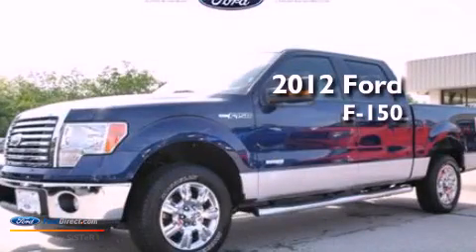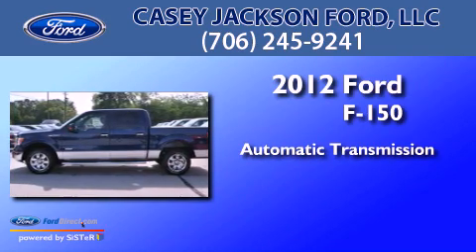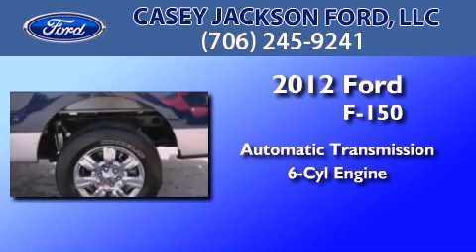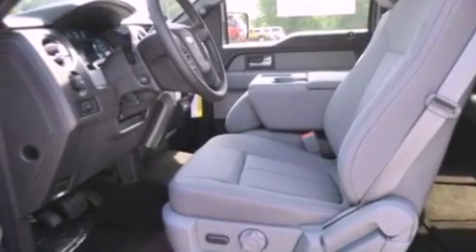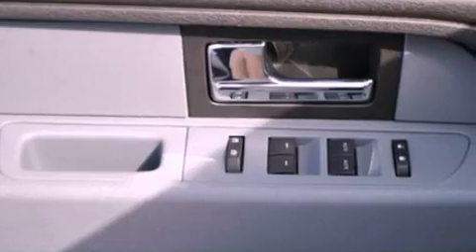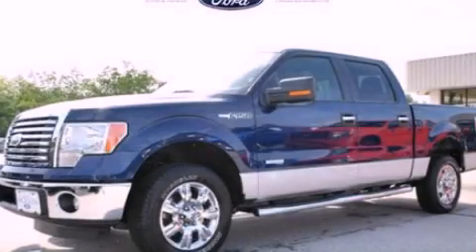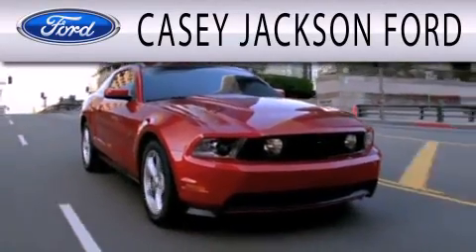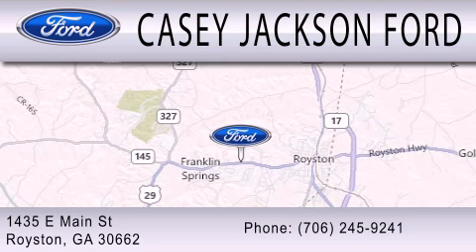2012 Ford F-150 Royston GA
Year : 2012
 Make : Ford
 Model : F-150
 Engine : 3.5L V6 24V GDI DOHC TWIN TURBO
 Trans . : 6-SPEED AUTOMATIC
 Exterior : DARK BLUE PEARL
 Miles : 6

 Stock : F72726

 1435 E. Main Street,